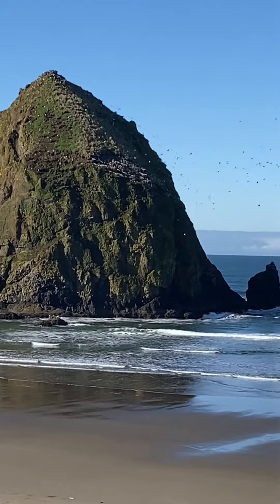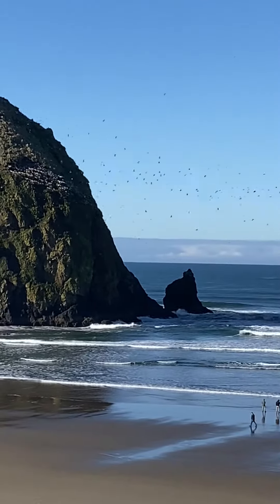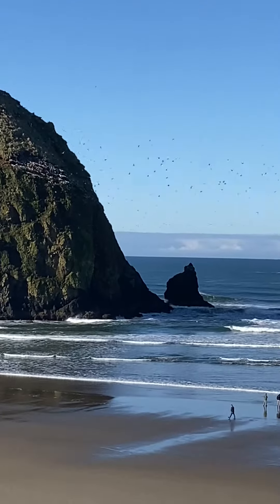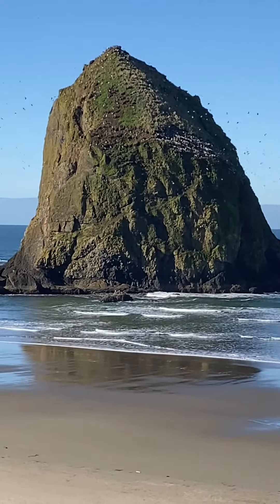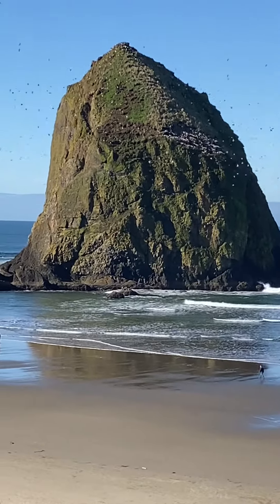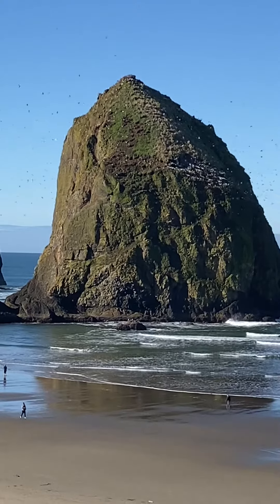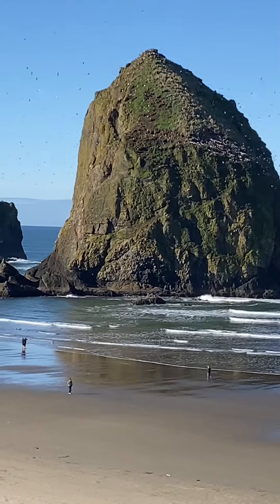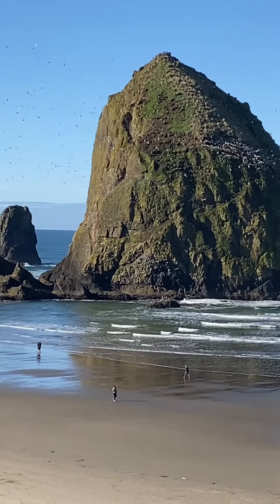Puffins Resting on Haystack Rock ~ Cannon Beach Oregon